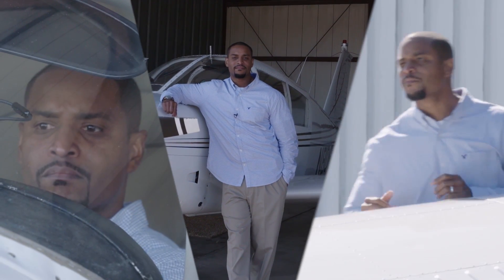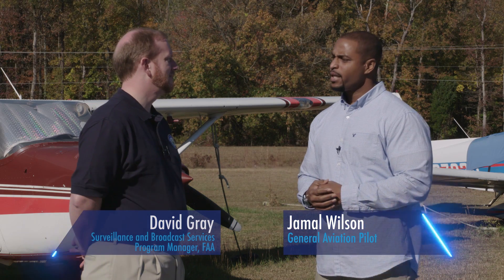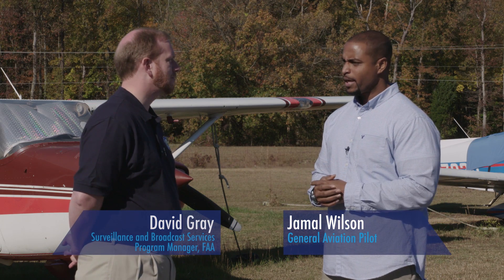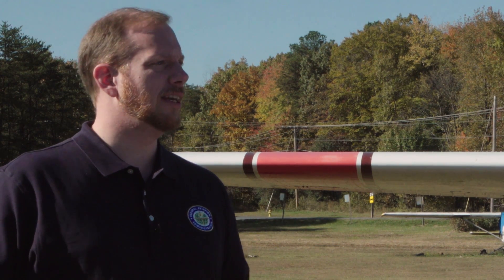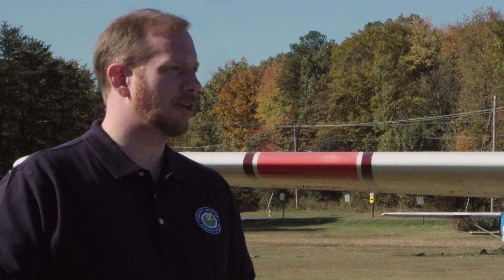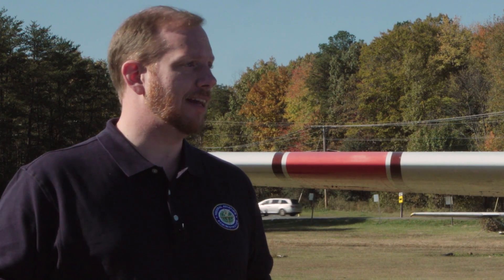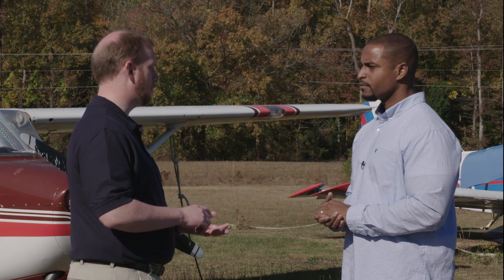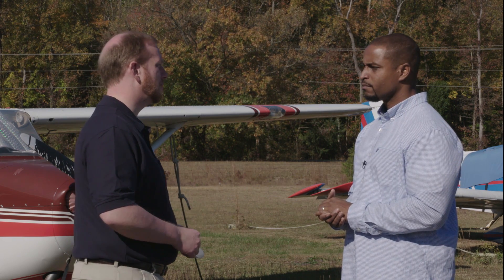ADS-B In Services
FAA's Jamal and David talk about the benefits of ADS-B In.